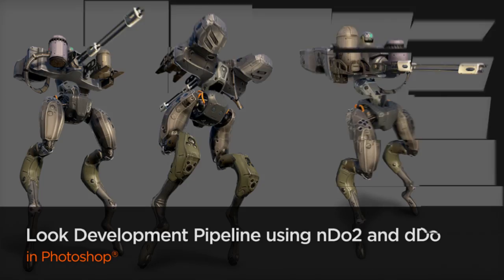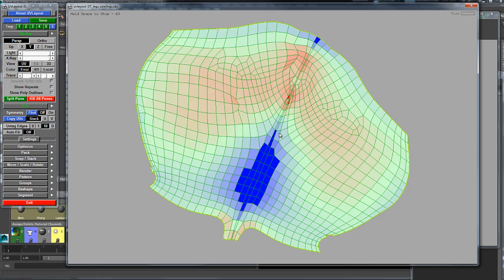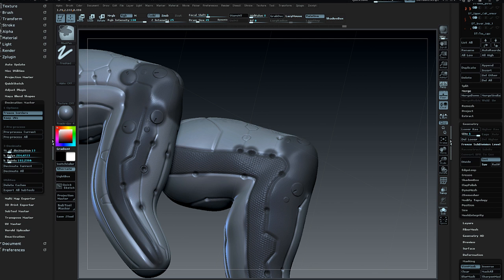Photoshop Tutorial Now Availalbe: Look Development Pipeline using nDo2 and dDo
Throughout this series of lessons we will be setting up procedural bakes and batch texture mapping. We will use sculpts from Zbrush, Headus UVLayout, Xnormal, Quixel nDo2, and Quixel dDo 5.2.

We will learn about the creation of specific maps that are generated quickly. We will create maps such as normals from scratch, automatic creation of diffuse, and ambient occlusion among others, using Quixel's suite of software. Finally, we will be rendering out our bakes and model with Marmoset 1.10 and KeyShot for final usage in Photoshop.